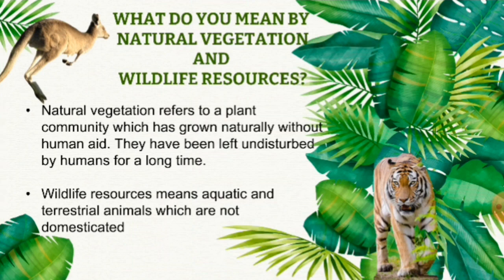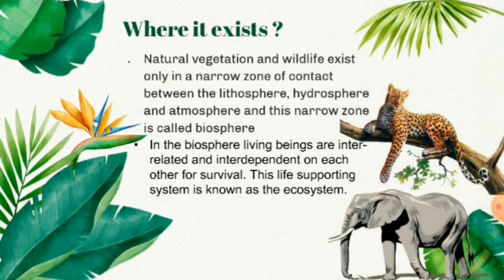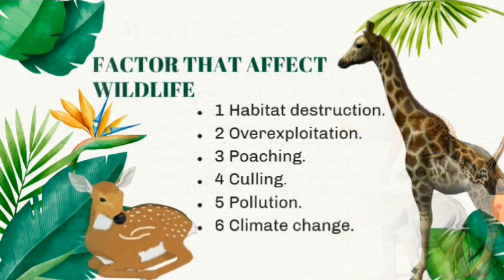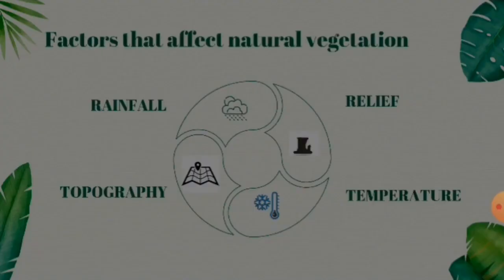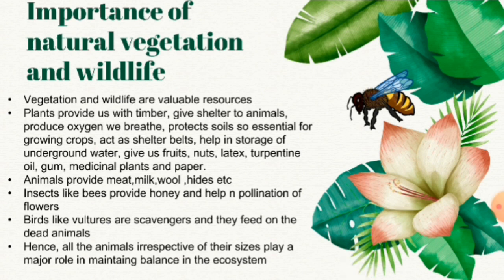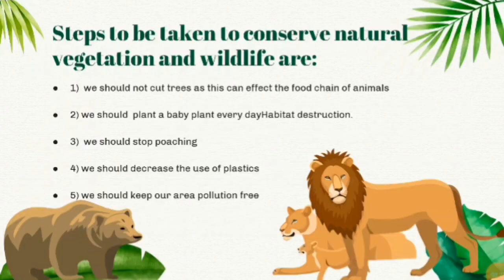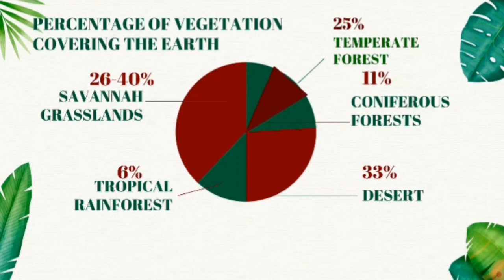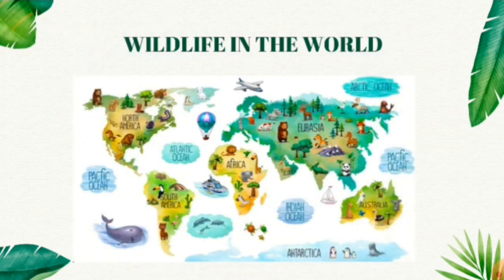ART INTERGRATED PROJECT SOCIAL GRADE 8 : NATURAL VEGETATION AND WILDLIFE RESOURCES